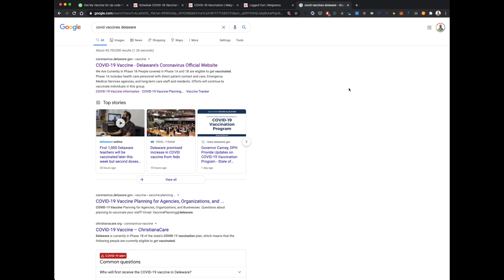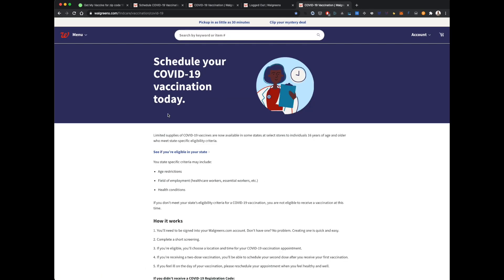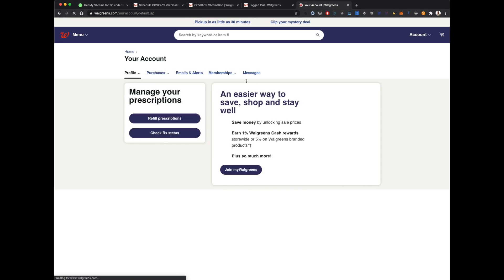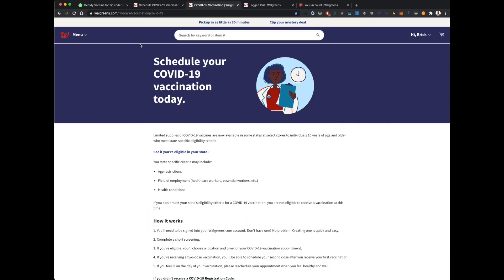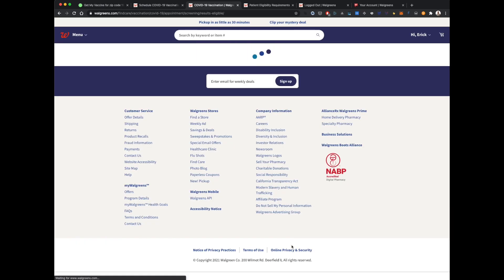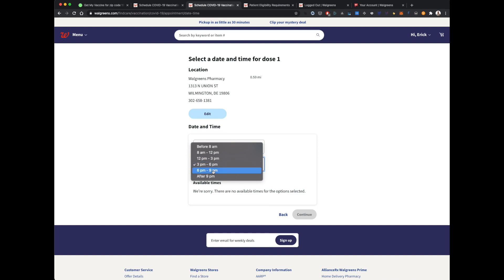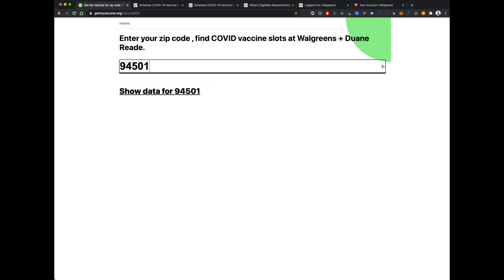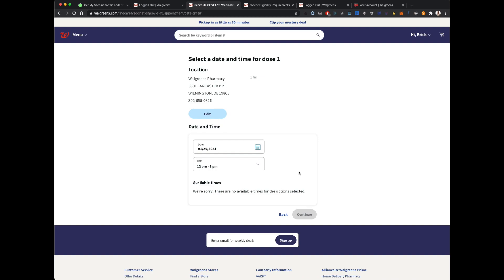GetMyVaccine.org Tutorial - Walgreens/Duane Reade COVID vaccine sign-up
Walgreens is administering covid vaccines from their pharmacies during the next several phases throughout the US. Signing up for a slot online is a hellish experience. This is a tutorial the help make that experience less hellish.